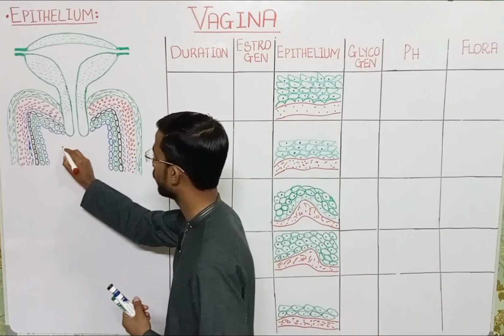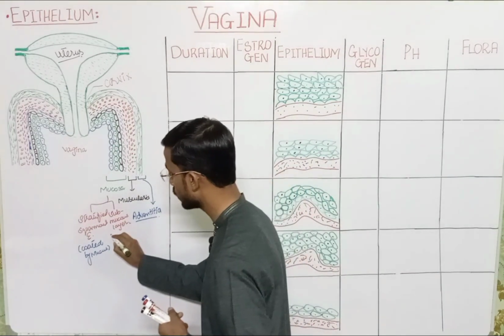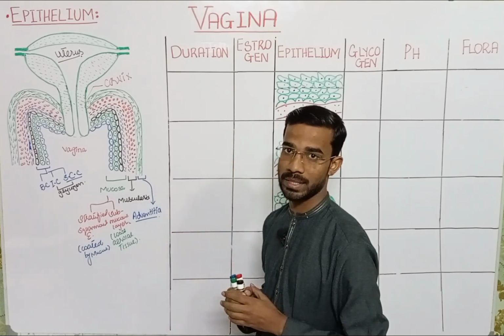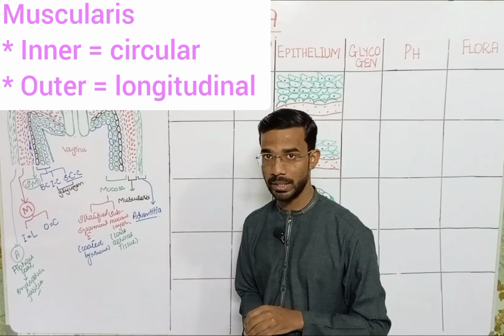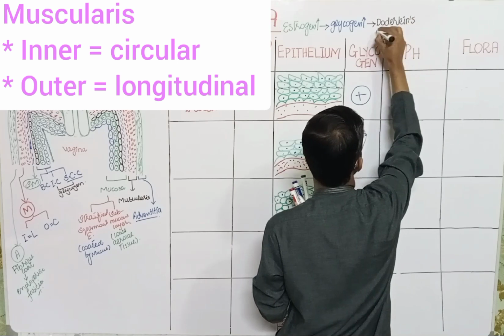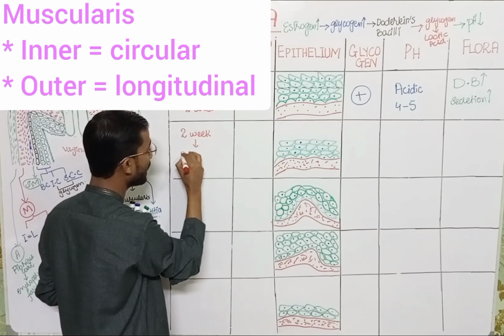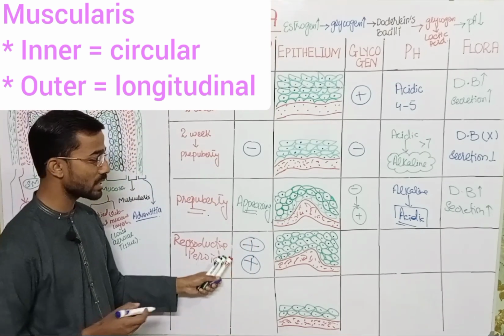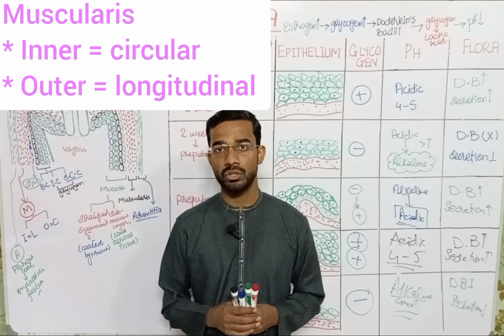VAGINAL EPTHELIUM AND THICKNESS